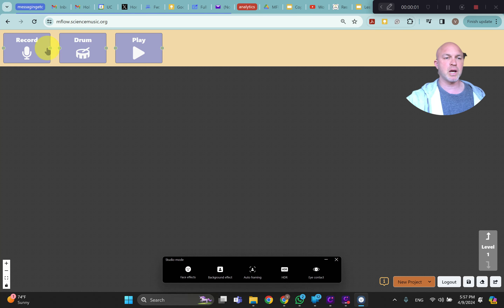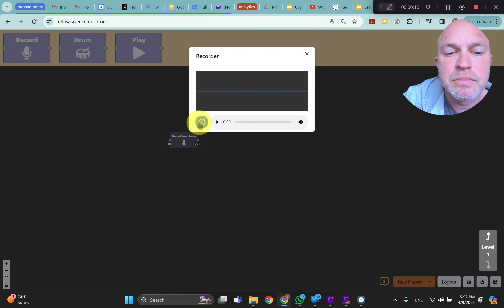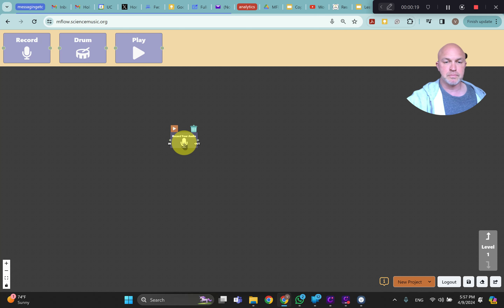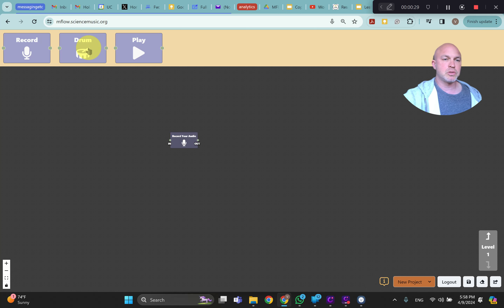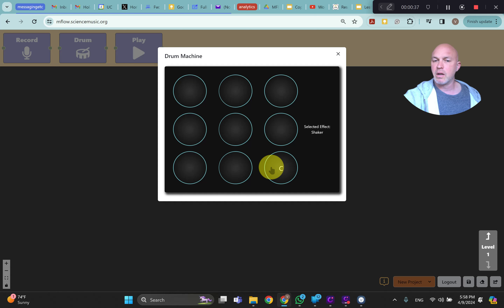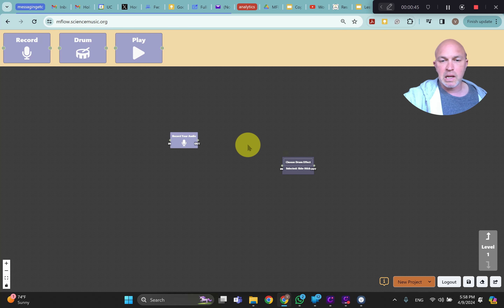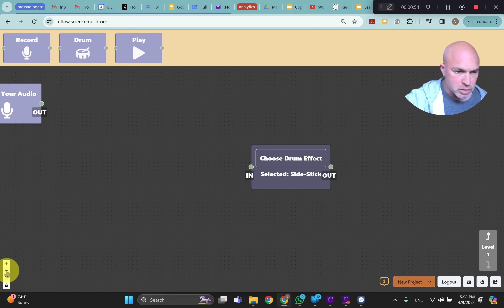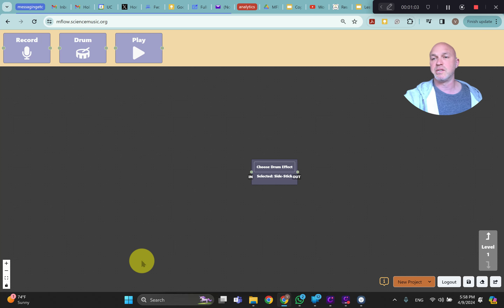Sound Blocks Only